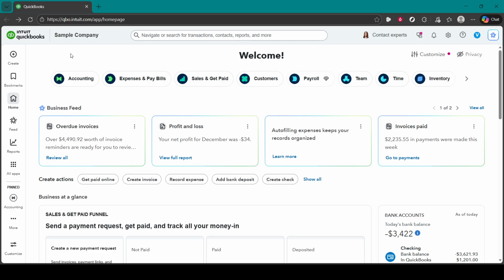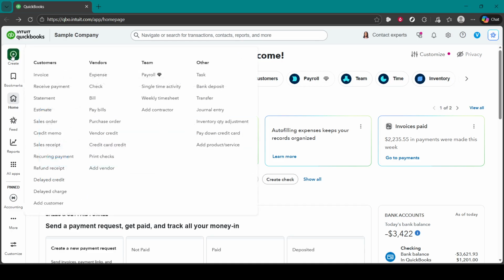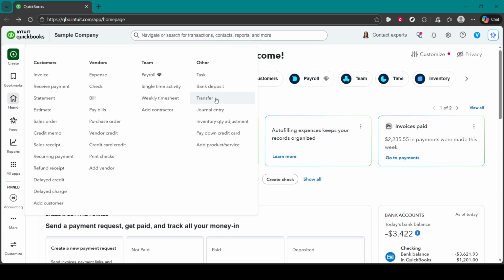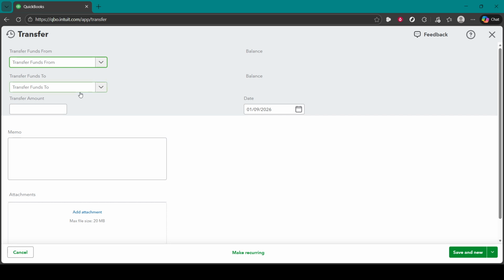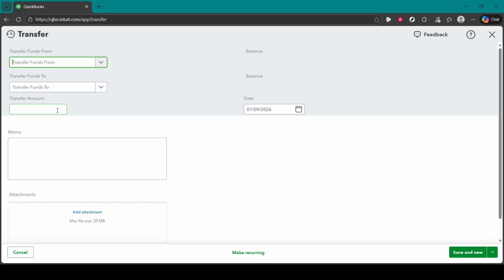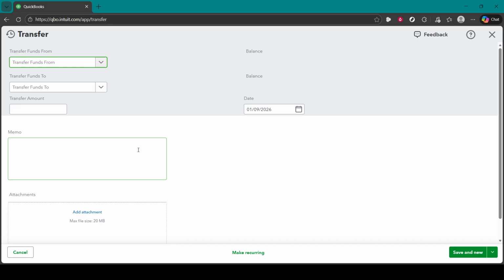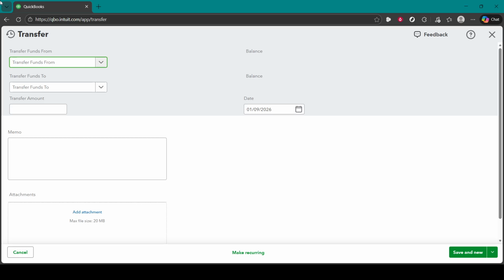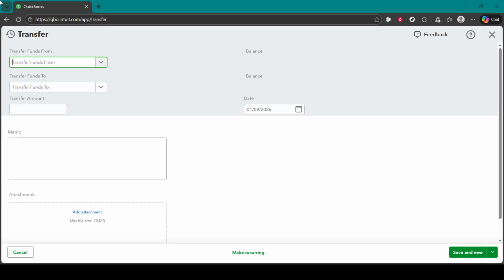How To Transfer Money From QuickBooks To Bank Account (Easiest Way)(2026 Guide)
Moving funds between your QuickBooks accounts and your physical bank is a vital part of managing your business liquidity. In this 2026 updated tutorial, I show you how To transfer money from QuickBooks To a bank account using the QuickBooks Payments and Money functionality. Whether you are moving funds from your QuickBooks Checking account (formerly QuickBooks Cash) To your external business bank or recording a manual transfer between linked accounts, this guide covers it all.

We navigate the modern 2026 "Cash Flow" and "Banking" tabs To show you exactly where the "Transfer Money" button is located and how To set up your external bank for outgoing transfers. This process ensures that your digital balances and your real-world bank statements stay perfectly in sync, preventing reconciliation headaches during the current fiscal year. This tutorial is optimized for the latest cloud-based features To help you move your money securely and efficiently.